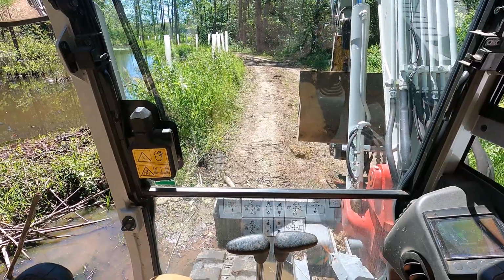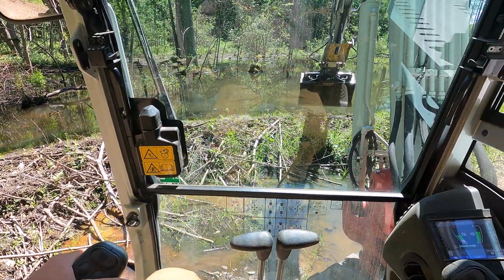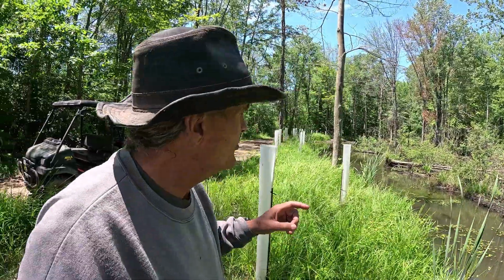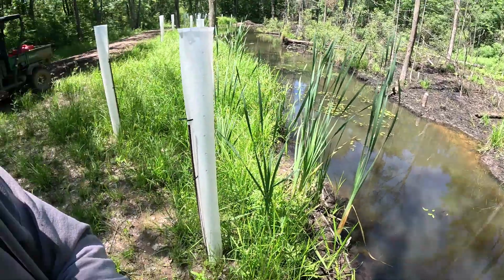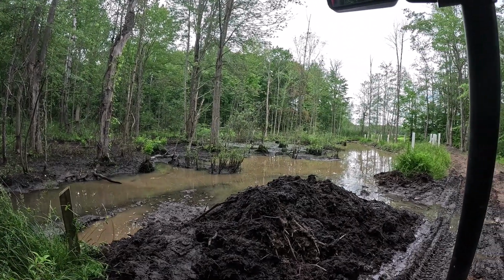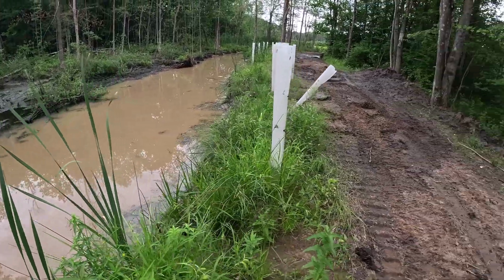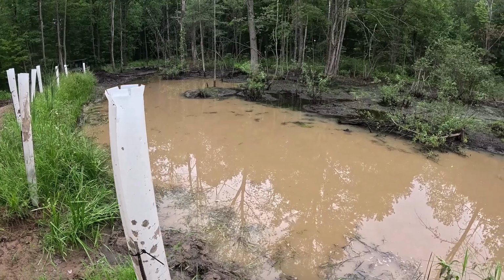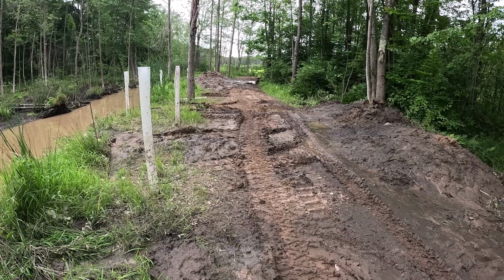Deepening the Canal: Beginning the Transformation to a Pond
Welcome back to our farm! Today marks the beginning of an exciting new project: transforming our existing canal into a larger, deeper pond. This first step involves deepening the canal to create a more suitable habitat for fish and other wildlife while construction takes place. Join us as we start this transformative journey, making the most of the dry season to enhance our farm's ecosystem. Let's dive in and see how we’re preparing the area for its new life as a thriving pond!